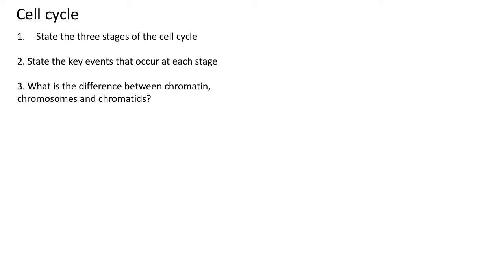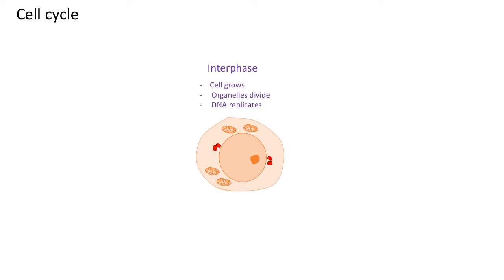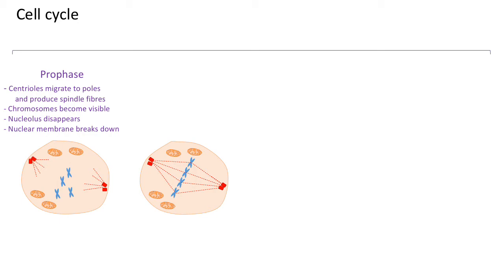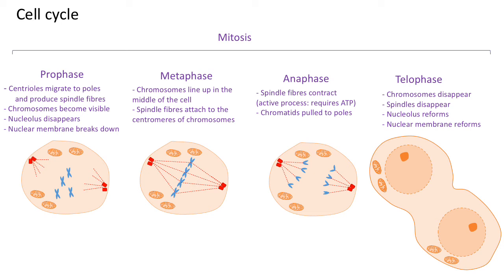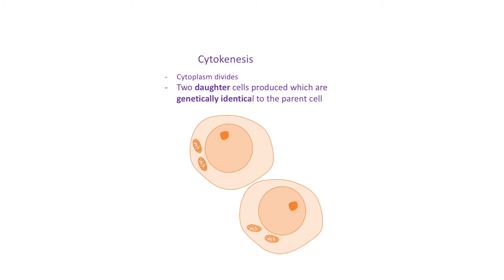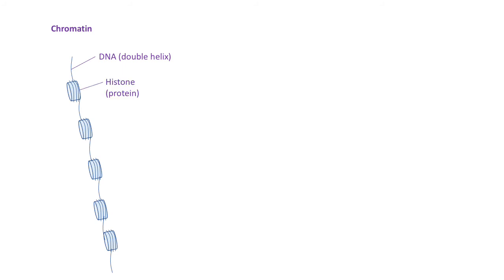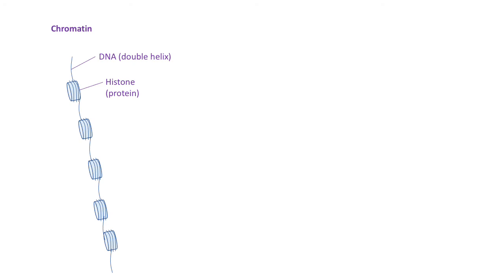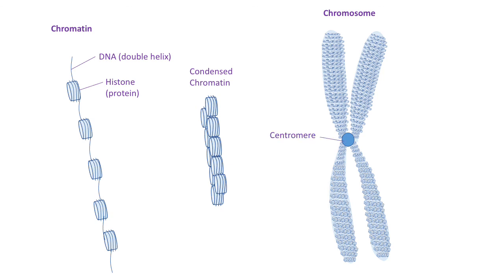Cell cycle revision: A level biology (AQA)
A level biology cell cycle revision video (AQA)
Also read textbook pages 77-81, revision guide page 34-35